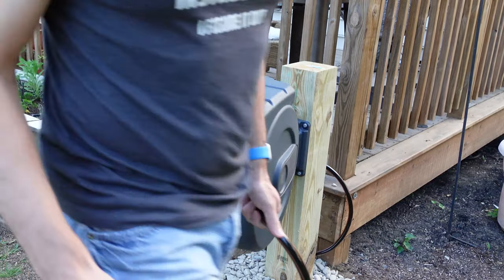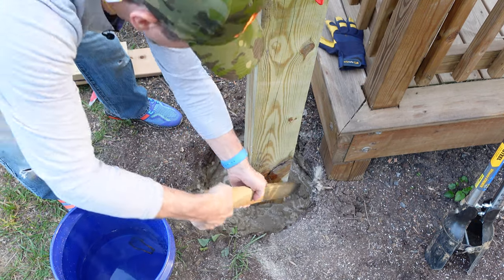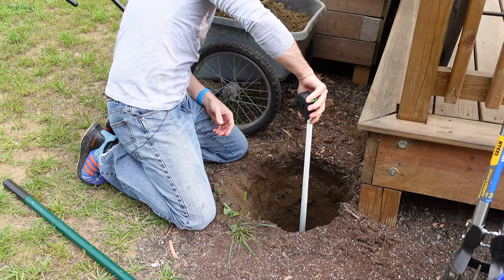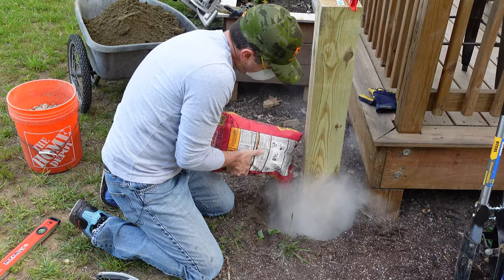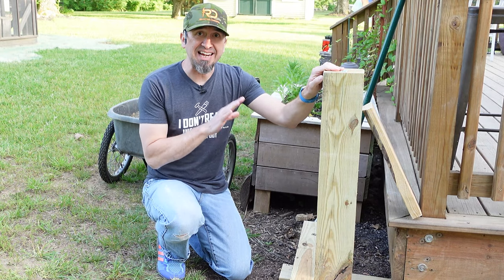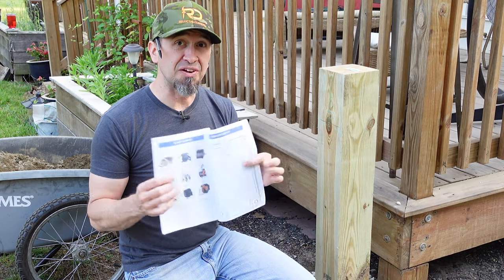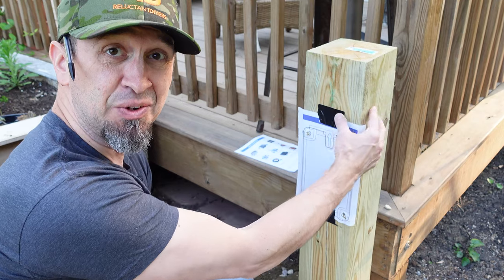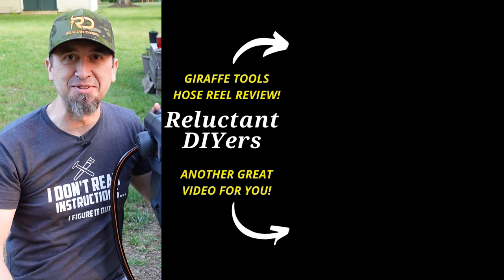Giraffe Tools Retractable Hose Reel Installation for Beginners!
Tools Used in This Video:
- Giraffe Tools 5/8" Retractable Garden Hose Reel (155 feet - 35 meters) (Amazon)
- DeWalt Flexvolt 60V MAX Circular Saw (Amazon)
- DeWalt 20V MAX XR Brushless Impact Driver and Hammer Drill (Amazon)
- Post Hole Digger (Amazon)
- Quikrete Fast-Setting Concrete Mix (Amazon)
- Kapro 770 Box Level (Amazon)
- Kapro 923 Torpedo Level (Amazon)

Do you need a better solution to manage your garden hose?  The Giraffe Tools Retractable Hose Reel is a great way to simplify your garden hose situation. In this video I show you how to install these reels on a 6x6 post in your yard.

Our mission at Reluctant DIYers is to help YOU overcome challenging situations, find ideas to help you create new options in your living space, and Do It Yourself with confidence. Whether you want to DIY or not, this channel is for you. From simple tasks to more complex creations, we'll cover it all.